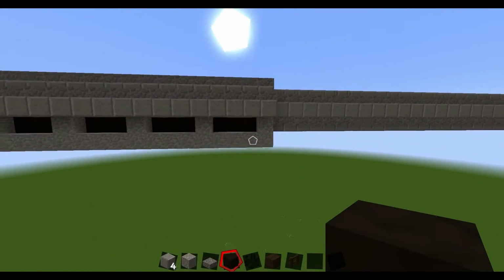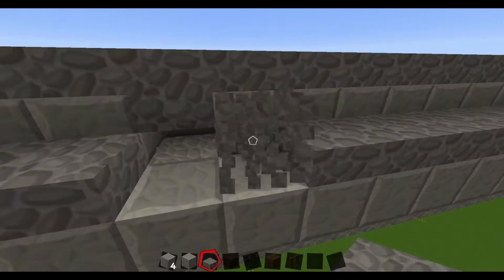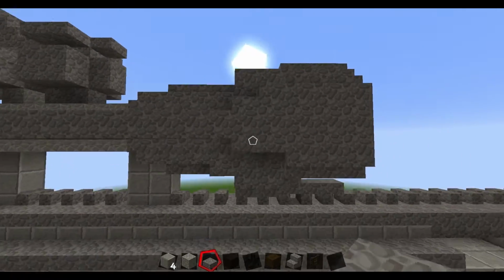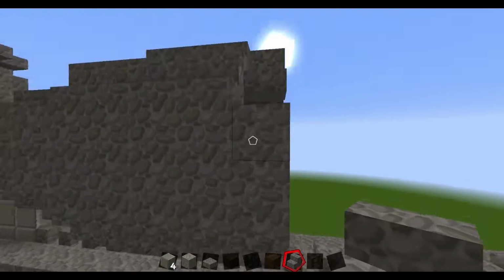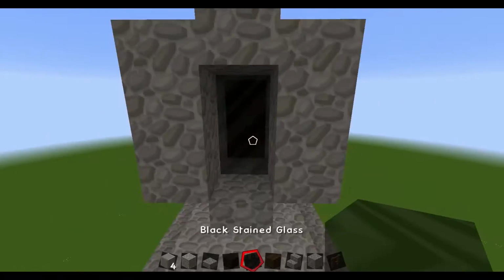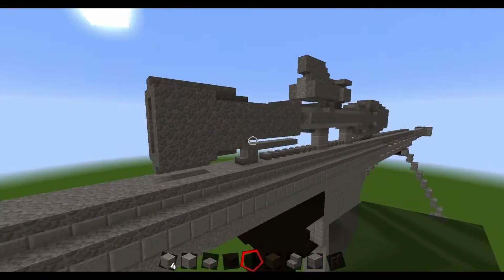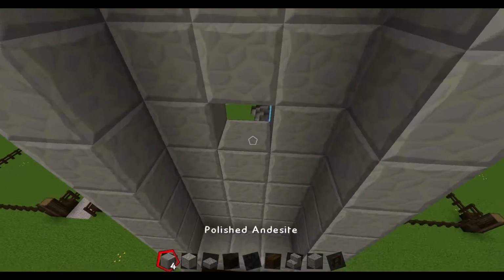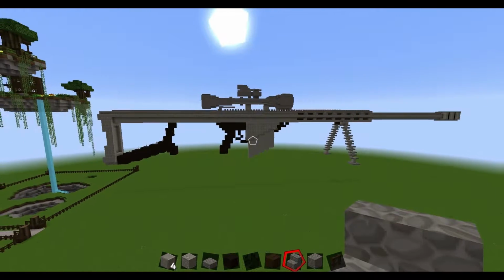CONSTRUCTED| Ep 7 | Biggest Barrett 50.Cal Sniper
Yeah i guess i was right in saying that i make a lot of weapon based builds in Constructed Huh. well here is the biggest sniper in minecraft you might have seen.
hit me up on facebook or twitter on any suggestions or improvements i can make to be more entertaining.
I hope you enjoyed this video and i Salute to you, Byeeee!!